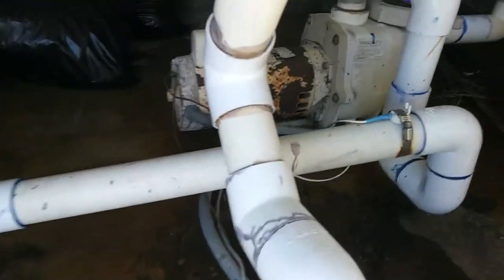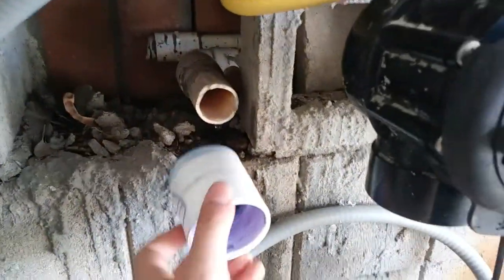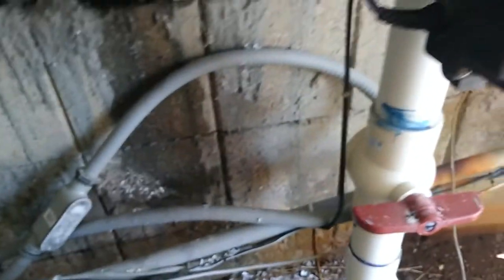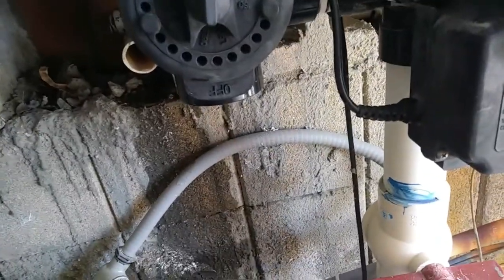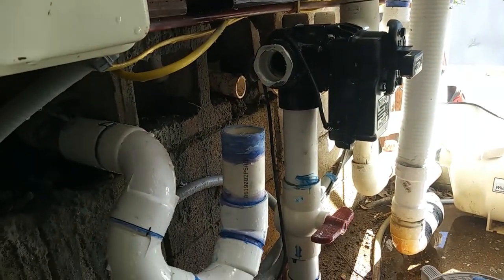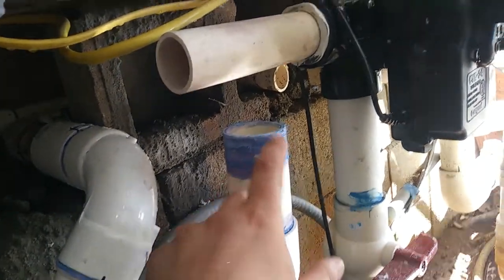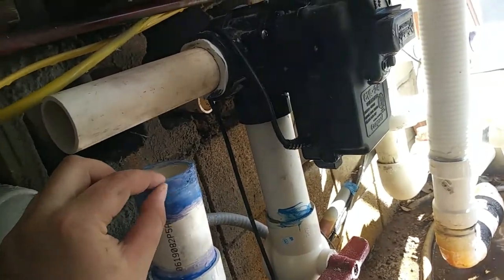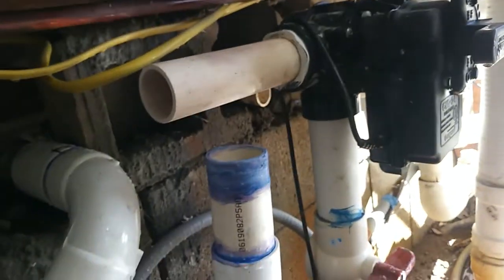Pool Equipment Repair (Below Deck)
This job was not fun but the money was pretty good lol